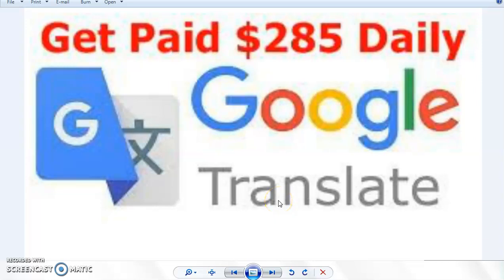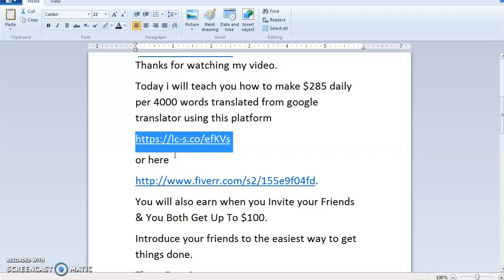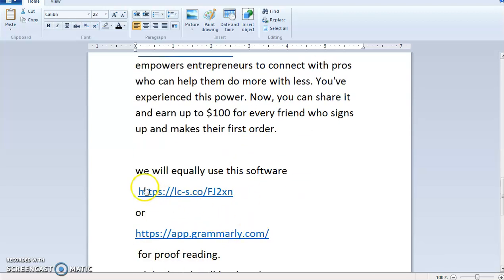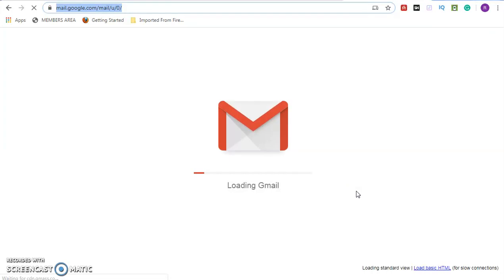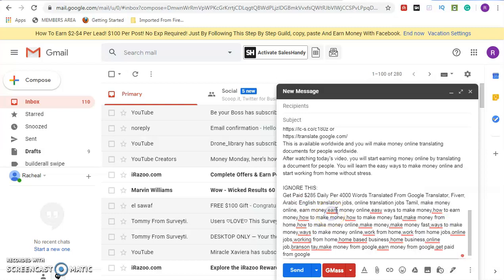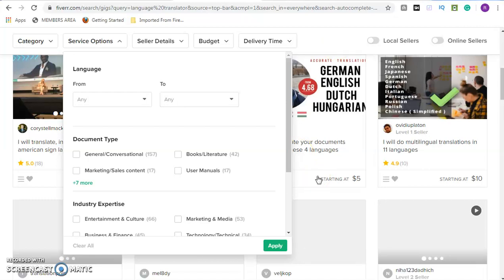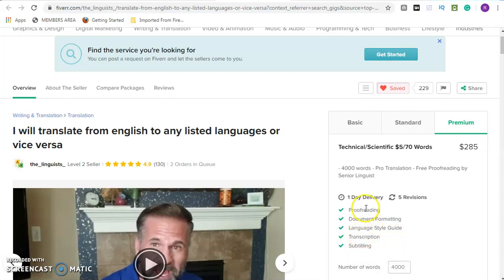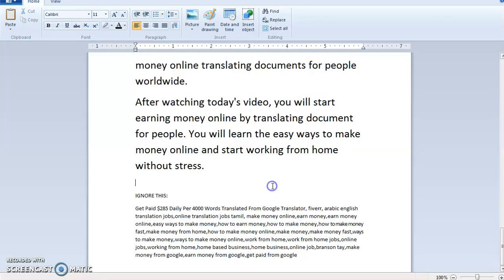Get Paid $285 Daily Per 4000 Words Translated Google Translator (online translation jobs Tamil)Part1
Today I will teach you how to make $285 daily per 4000 words translated from google translator using this platform
This is available worldwide and you will make money online translating documents for people worldwide.
After watching today's video, you will start earning money online by translating a document for people. You will learn the easy ways to make money online and start working money from home without stress.
Without wasting time, let's go straight to work...
Step By Step procedure:
Step 1: Copy this keyword "Get Paid $285 Daily Per 4000 Words Translated From Google Translator" paste on your browser and click search.
step 2: click on the video that has the same exact keyword and watch it.

and register an account if you don't have it before.

step 5: click on your profile and select "Refer and Get up to $100" and copy your special invitation link to invite your friends.
You will also earn when you Invite your Friends & You Both Get Up To $100.
Introduce your friends to the easiest way to get things done.
Three Easy Steps:
1. Spread the word by email or with your via social sharing.

Don't Let Your Friends Waste Another Minute
Nobody likes to waste time. That's why Fiverr empowers entrepreneurs to connect with pros who can help them do more with less. You've experienced this power. Now, you can share it and earn up to $100 for every friend who signs up and makes their first order.

and register another account.

and search for the keyword "language translator" then look for this man "the_linguists_" and click on his account to open it in a new TAB.
Then follow everything he did the same way he set up his account and do likewise.

step 8: Click on "your profile" and select "Become A Seller" then click on "become a seller" which is a green button.
then follow the steps to set up your account just copy and paste exactly as it is in the man's account
"the_linguists_"
then set up your own account.

Step 9: Watch your account daily to see order notification and make sure you deliver the order as fast as possible. Once you receive the order notification, open it and accept the order, then download the document sent to you by the buyer and go to
and translate the job.

Step 10: After translating the job, save it in a word document and go to
and click on the upload file and convert the document to pdf format.
Then download it and upload to the buyer and mark the job delivered.
Then wait for the buyer to check the work and release payment to you.

To know how to Get Paid $2.8-$4.5 per person that register for a free account and make money collecting email, kindly to register with live cam website that pays $4.5 per free signup and subscribe to my channel If you have not subscribed to my channel before, kindly do so right
So that you will not miss the video when I release it later in the day.

Below I equally attached a lot of resources that are actually talking and teaching about how to make money online

IGNORE THESE!
Get Paid $285 Daily Per 4000 Words Translated From Google Translator, Fiverr, Arabic English translation jobs, online translation jobs Tamil, make money online, earn money